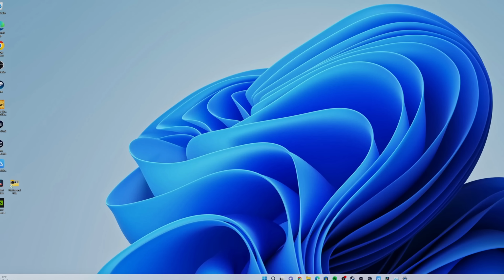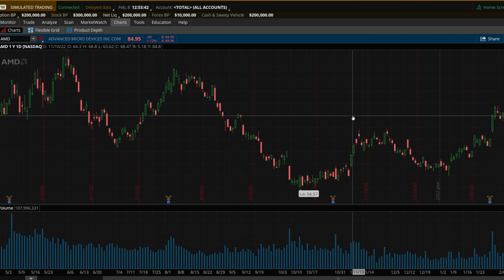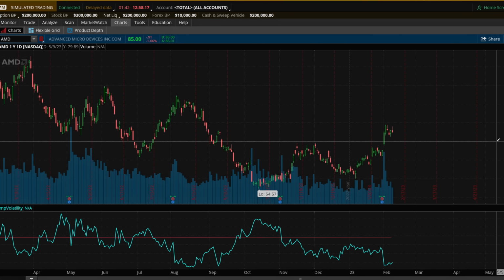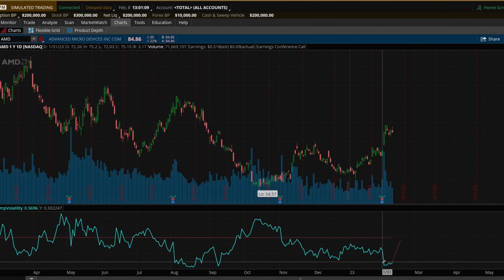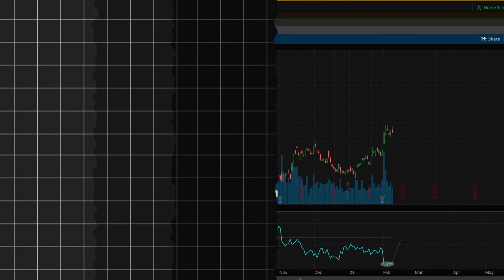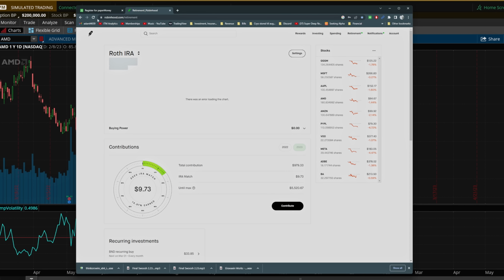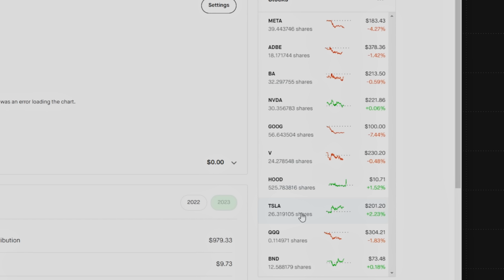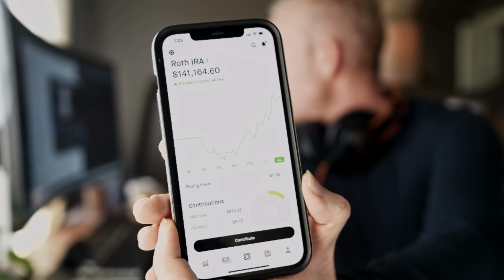Master Implied Volatility for Options: The Ultimate Guide to Finding and Using IV